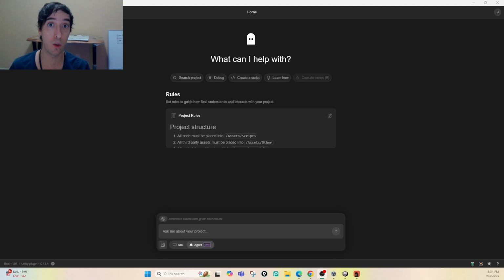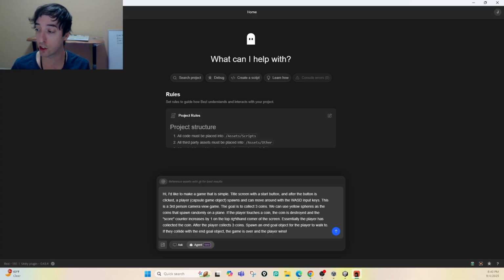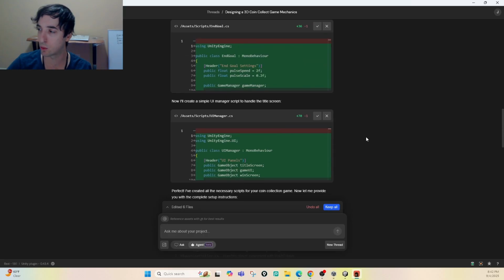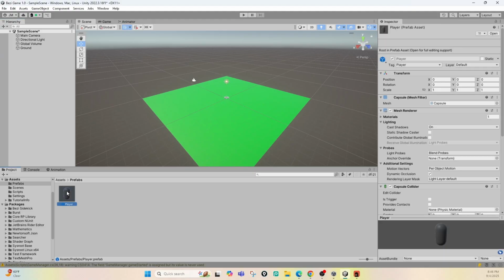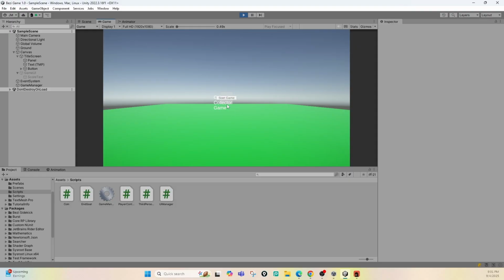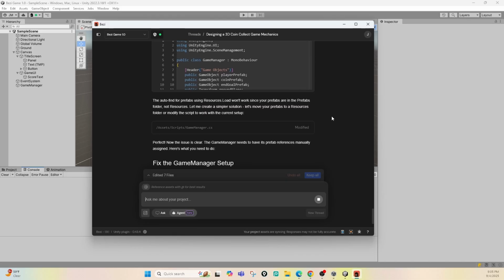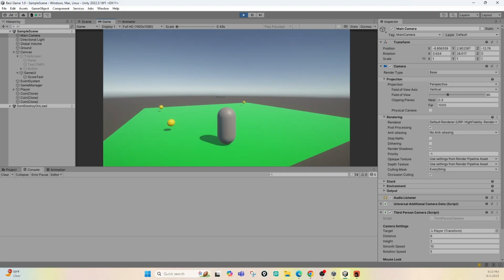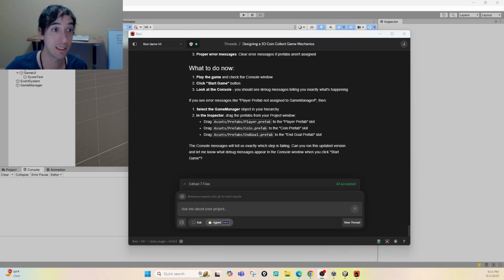Bezi AI in Unity - An Honest Review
This is a Bezi AI Review! Bezi AI Agent Tool integrats into your Unity Game Engine and writes code. No coding or programming experience needed to make a game with Bezi AI. In this Bezi AI review, we launch the Unity game engine and make a game completely with no code just ai code. See the full review of this ai game development tool for those without coding knowledge.